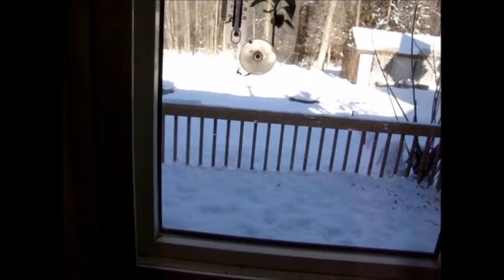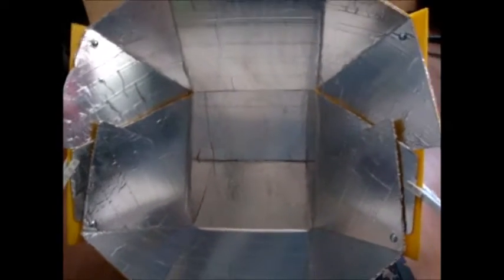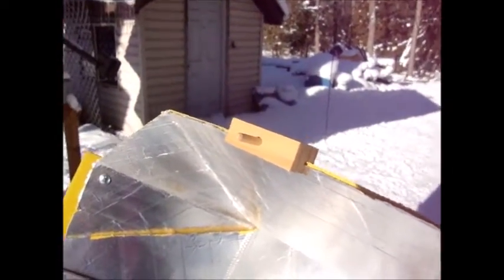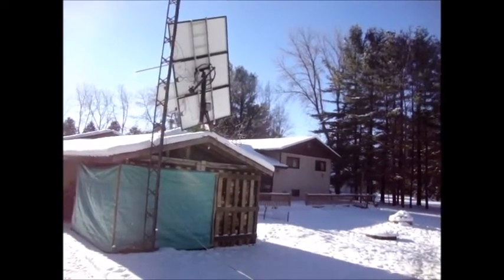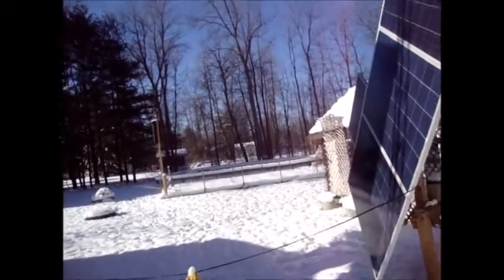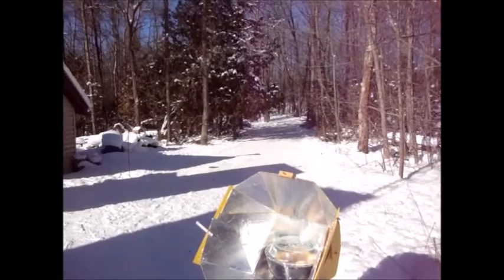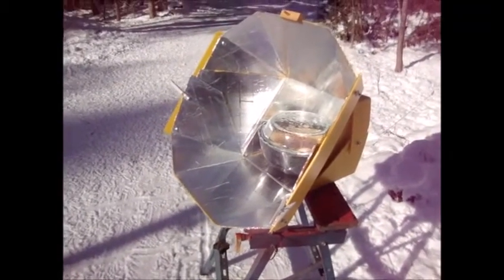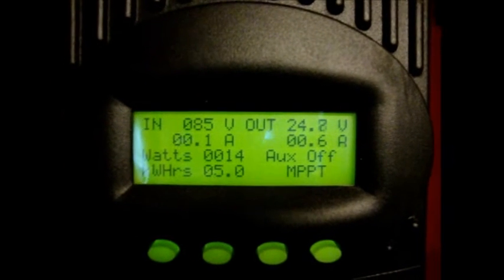Solar Day January 23 2016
Here is a video of one of the first full sun days that we have had this year. It incorporates solar cooking and solar power. The solar cooking was not as spectacular as it should have been, but that is due to too many "dead spots" on the landscape. The solar power was a good day though - enjoy!